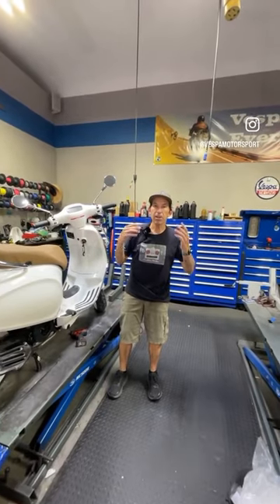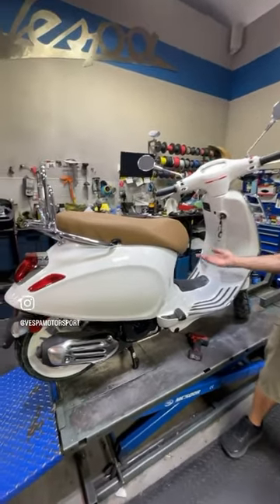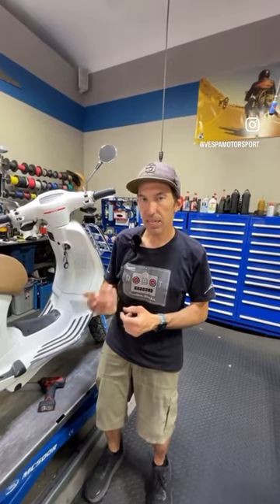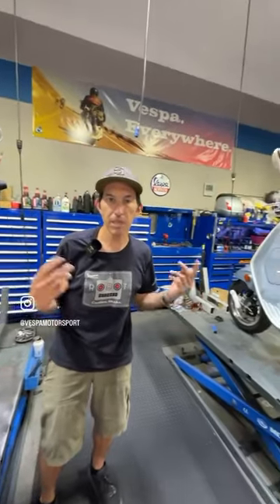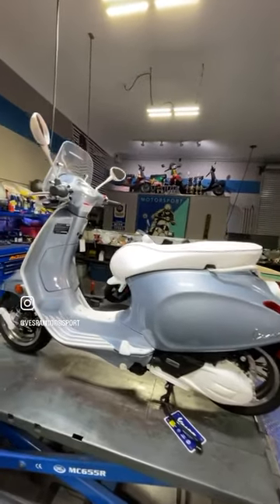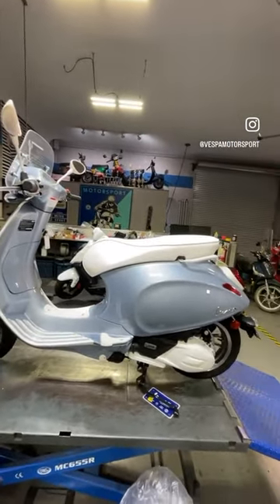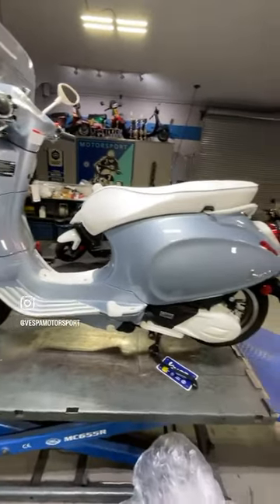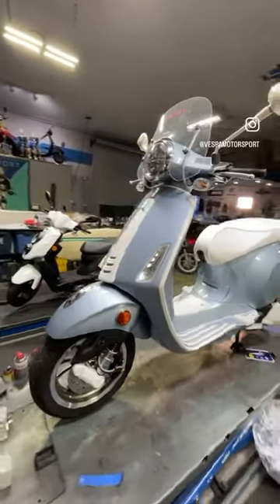De-Bieber the white Sprint and make the ice blue Vespa Primavera Touring! You like it?